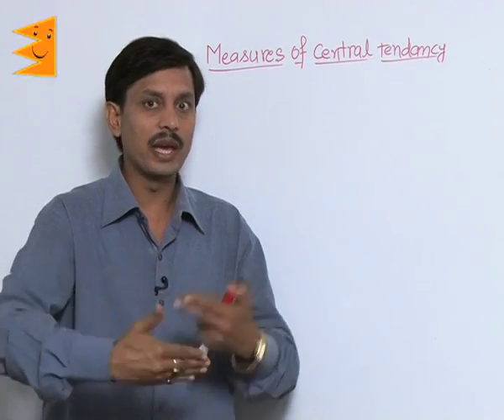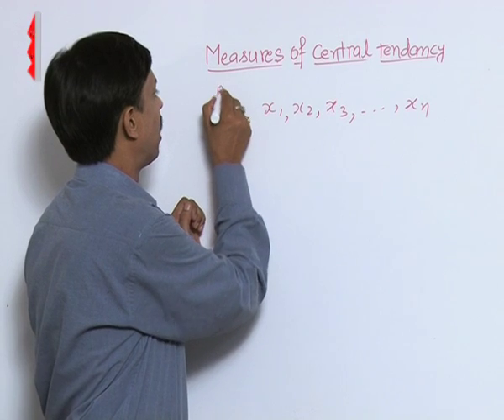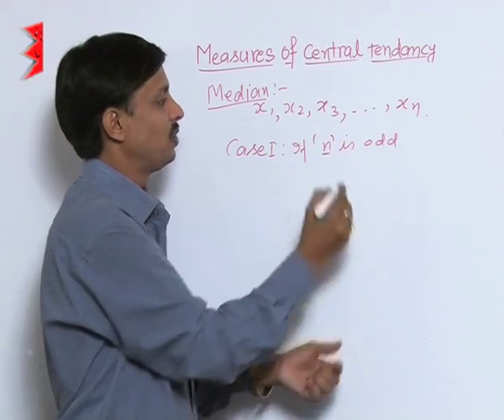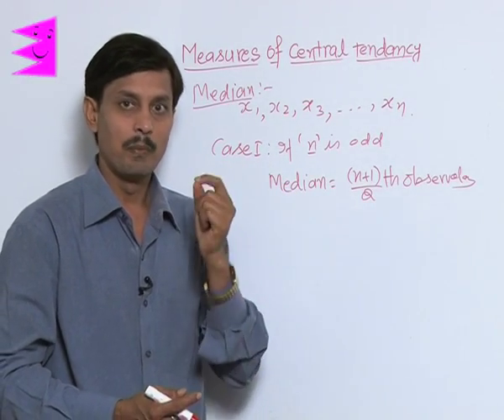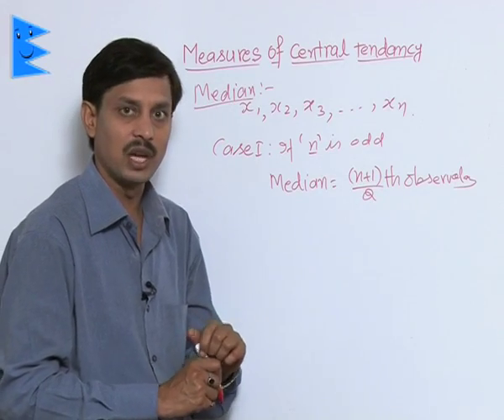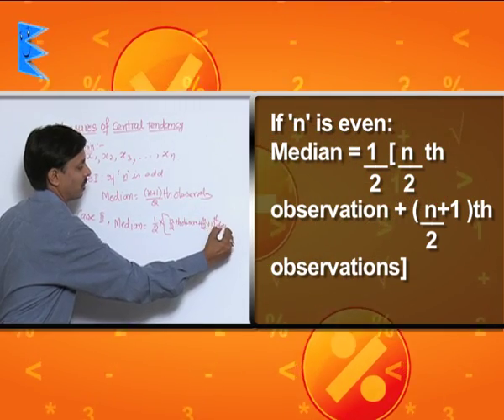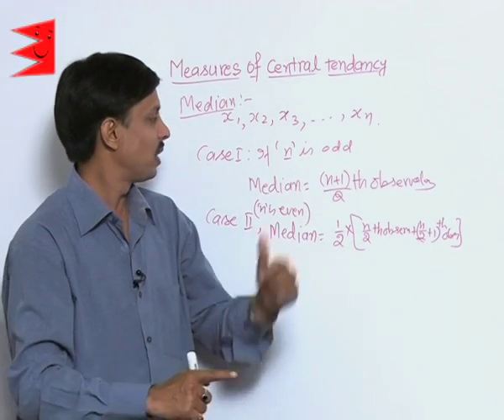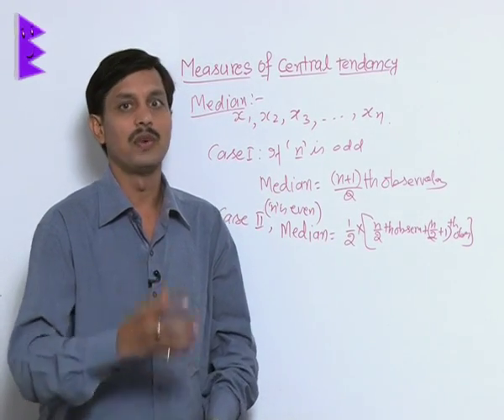CBSE Class 9 Maths Statistics Measures of Central Tendency-Median |Extraminds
Chapter: Statistics
Topic: Measures of Central Tendency-Median
Extraminds